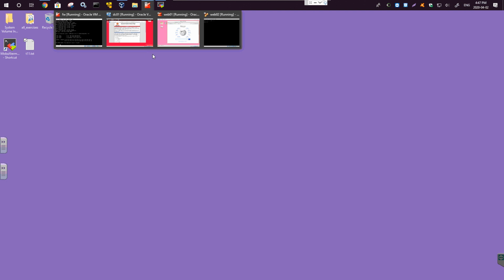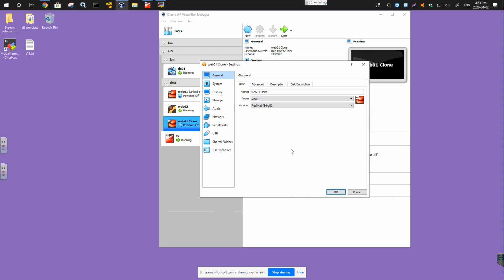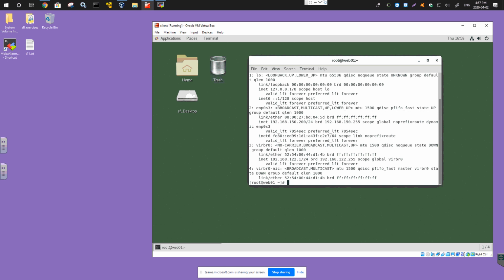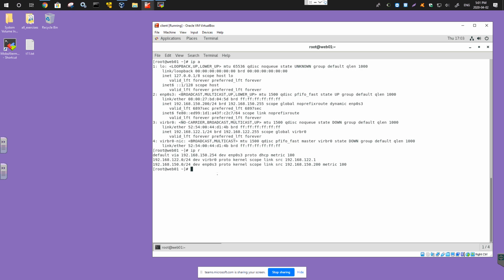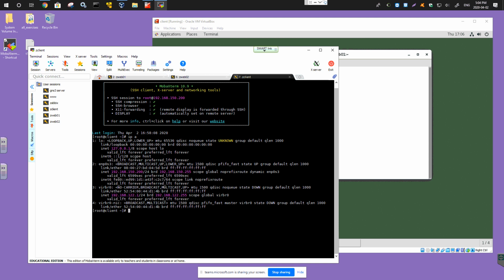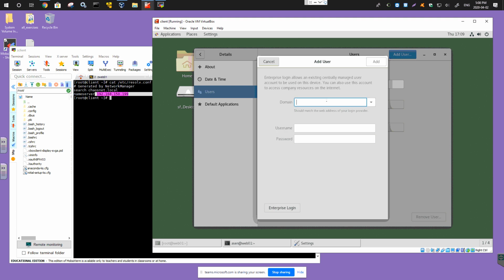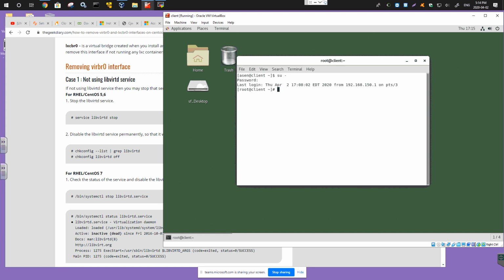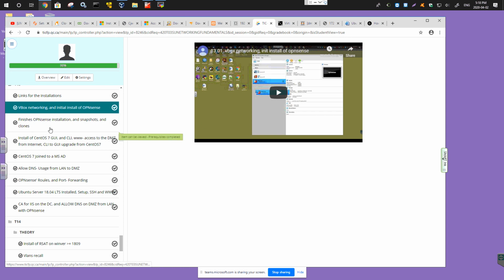13.05.01. centos7-join to ad- short way, remove virbr0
centos7-join to ad- short way, remove virbr0